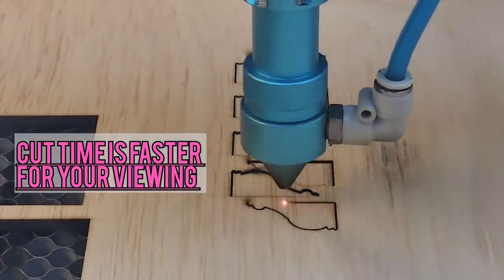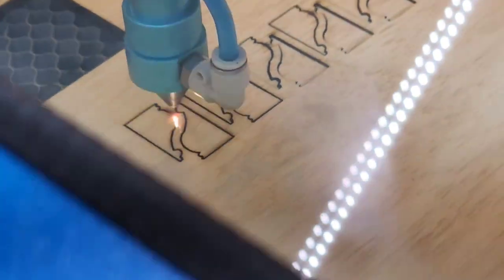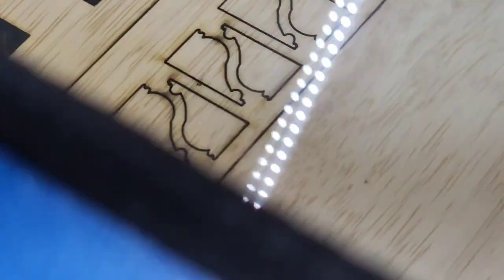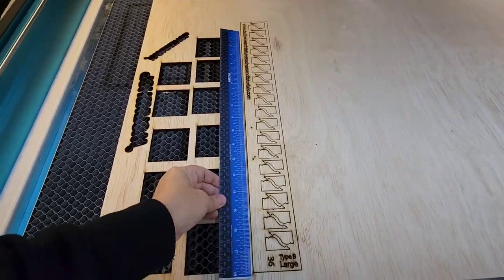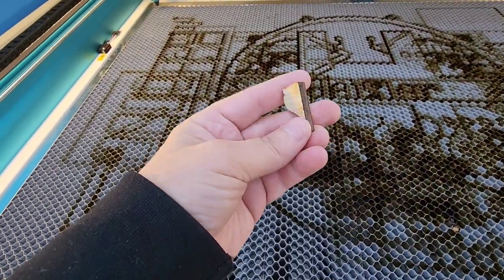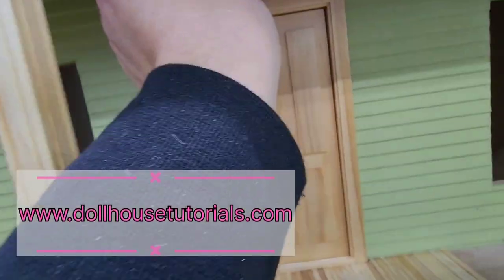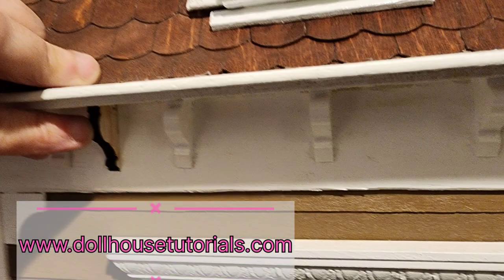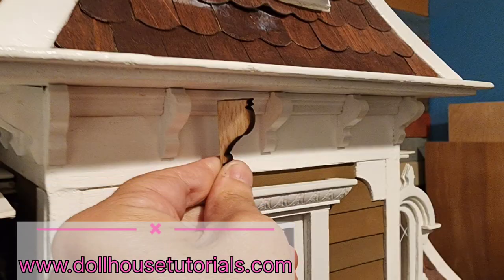Dollhouse Corbels (How it's cut)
This video will show you how I cut my Dollhouse Corbels out on my Thunder Laser 51/130.
These dollhouse Corbels can be purchased on my Etsy shop.